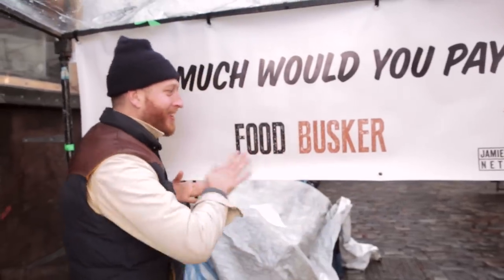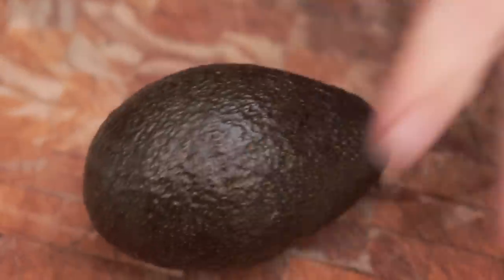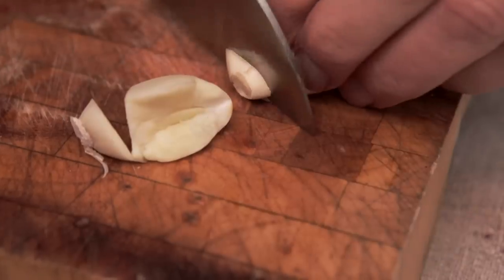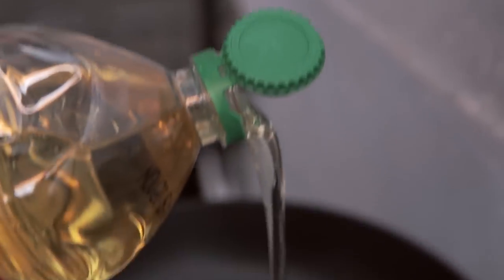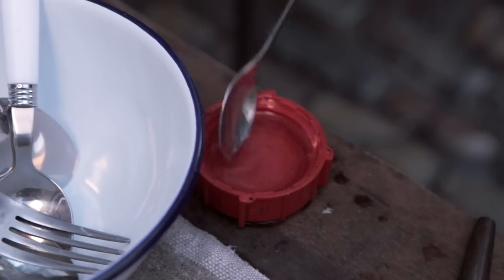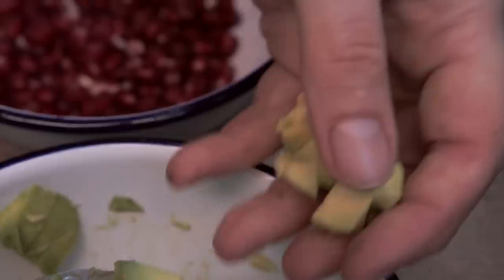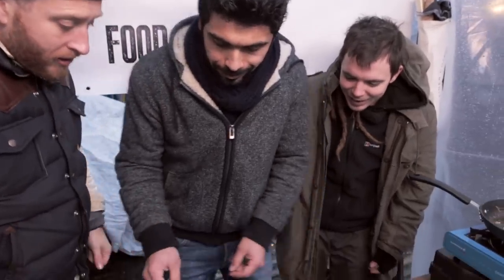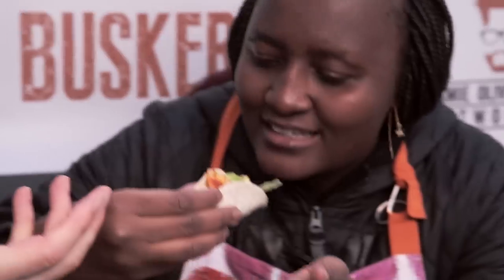Chilli Shrimp Tacos | John Quilter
Yes, yes brothers and sistas! I'm back at my main stomping ground in Camden Lock with a sexy new stall and some saucy new dishes. But will all the flash help me raise my busking game? Let's find out with these delicious chilli and garlic shrimp tacos.

FULL RECIPE
Ingredients
For the garnish
1 mango
1 avocado
1 pomegranate
¼ an iceberg lettuce

1 red chilli
2 garlic cloves
1 lime
200g raw prawns or shrimp
Butter
1 tsp vegetable oil
4 small soft taco shells
Chilli powder
Twist of coriander

Method
Firstly, prepare the garnishes. Cut the mango into three pieces, removing the hard core. Score the flesh with a knife to form cubes, scoop out with a spoon and set aside. Halve the avocado and cube the flesh similarly. Halve the pomegranate, and using the back of a spoon, hit the shell to encourage the seeds out. Remove the core from the iceberg lettuce and discard; slice the remainder thinly and set aside.

Dice the red chilli. Using a sharp knife, finely chop the garlic cloves. Sprinkle with a little salt and add a drop of vegetable oil, and use the blade of your knife against your chopping board to crush the garlic to a paste. Zest the lime, cut the fruit into six wedges and set aside.

Dry the prawns in a clean tea towel – this will encourage them to crisp up in the pan.

Heat a frying pan over a medium/high heat, with a knob of butter and the vegetable oil. Add the shrimp with the chilli and garlic and cook until bright pink.

Meanwhile, place the taco shells on a large sheet of tin foil. Sprinkle over a teaspoon of water, envelope the shells in the foil, and place into a dry frying pan over a low heat to steam.

Squeeze the juice of one of the lime segments over the prawns, and sprinkle with the zest. Remove from the heat.

Carefully remove the taco shells from the frying pan. Layer each with the iceberg lettuce, shrimp, avocado, mango and pomegranate. Garnish each with a sprinkle of chilli powder and some coriander leaves. Serve with the lime wedges on the side.

LONDON
W12 8EZ

JQ